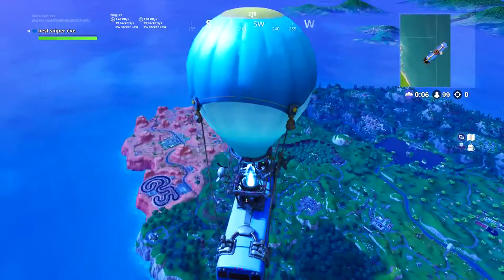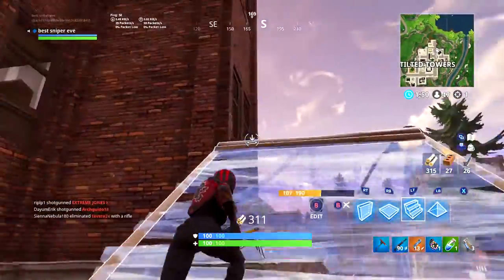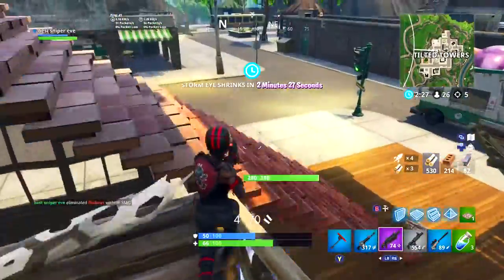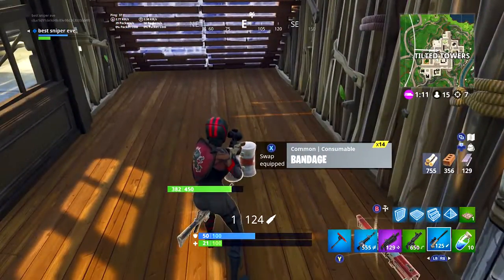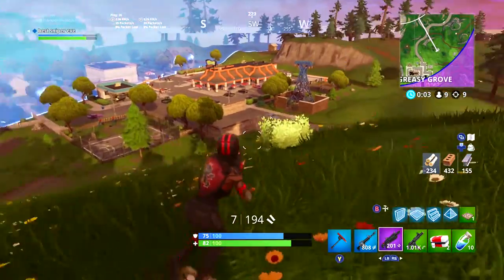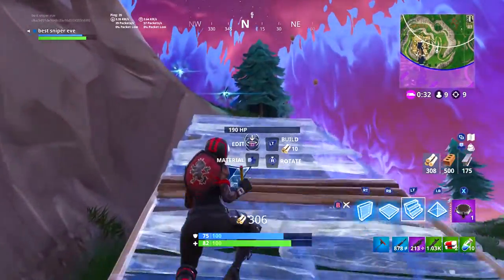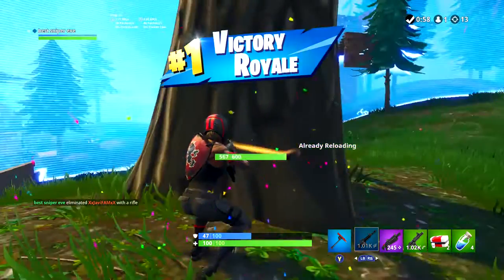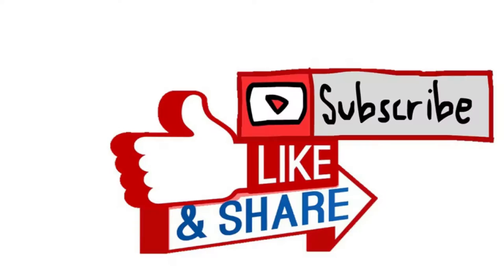HOW TO AVERAGE 10+ KILL SOLO WINS IN FORTNITE TIPS AND TRICKS! HOW TO BECOME A BETTER PLAYER!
GUYS IN TODAY'S IM GOING TO SHOW YOU GUYS HOW TO BECOME A BETTER FORNTITE PLAYER!!!